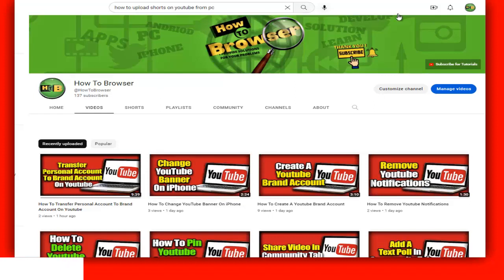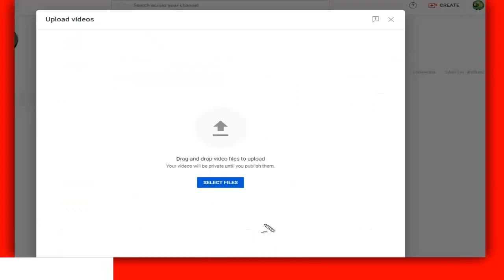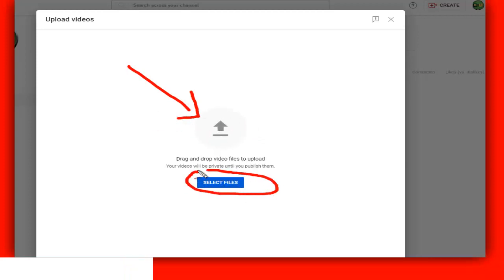How To Upload Shorts On Youtube From Pc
In this tutorial, I will walk you through the entire process step by step so please follow along with me and watch this video till the end because you don't want to miss any part of this video on How To Upload Shorts On Youtube From Pc

Timestamp:
00:00 Intro
00:34 Start